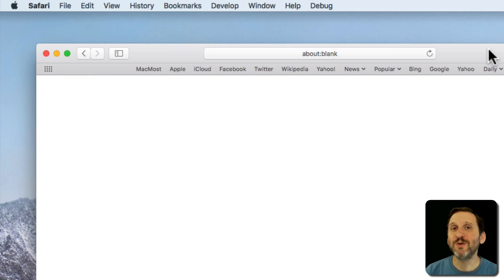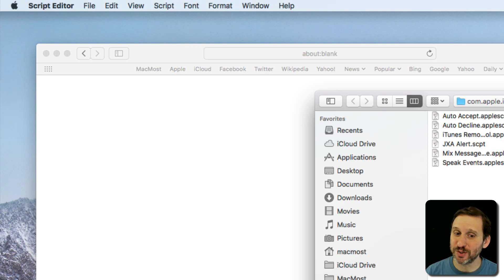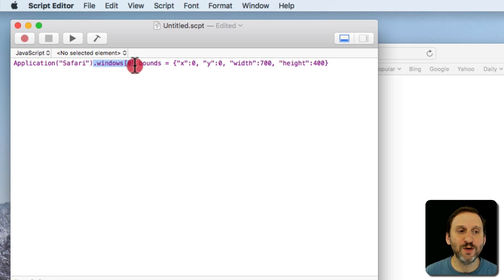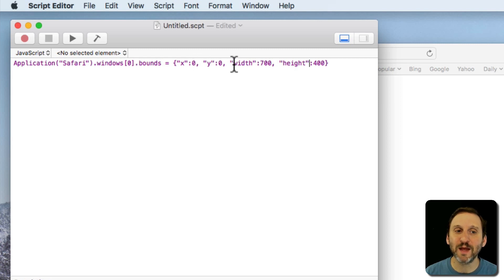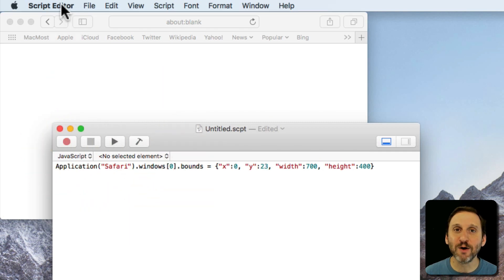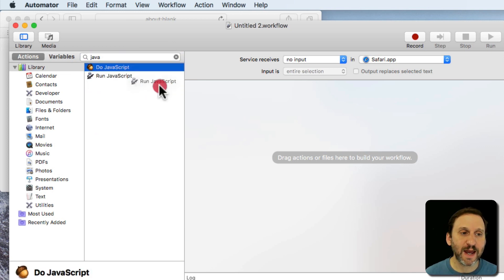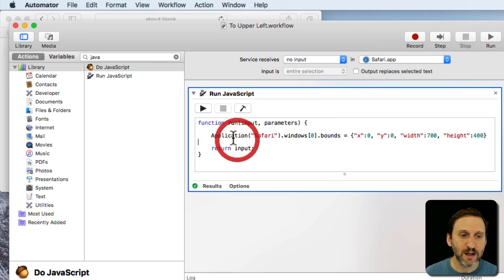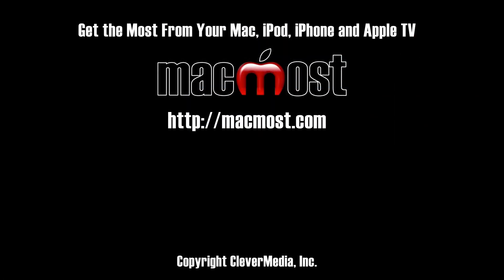Setting Window Sizes Precisely With a Script (#1583)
You can use JXA in the Script Editor or Automator to set the location of a window to an exact location and size. It is easy to set up the one-line script and reuse it by simply changing the application name and size numbers. You can also create an Automator service to repeat a setting you use often.